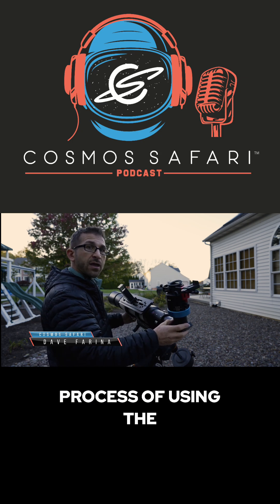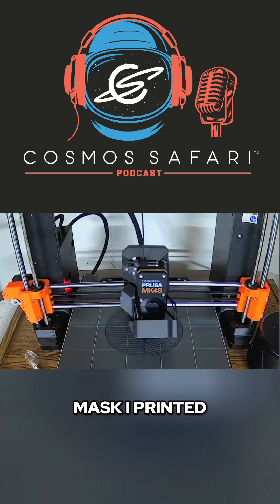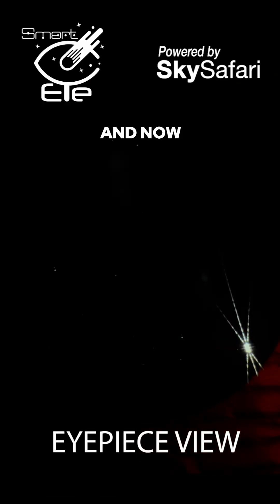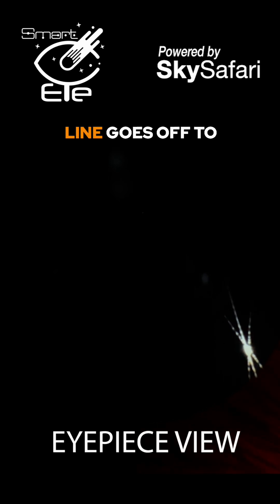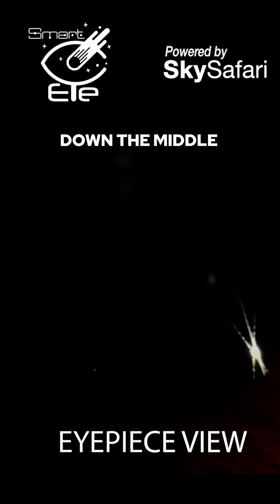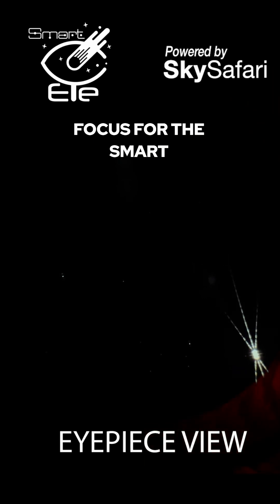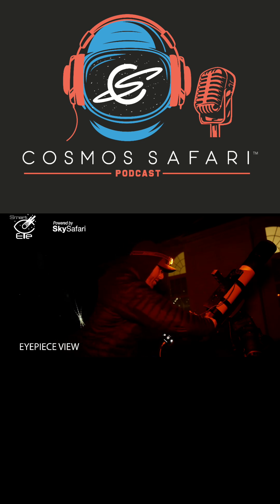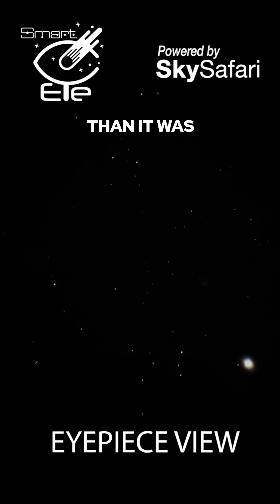Focus Your Telescope Like a Pro: Bahtinov Mask Tutorial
Achieve pinpoint-sharp focus for astrophotography using a Bahtinov mask! This simple device utilizes light's wavefront properties for perfect clarity. See how it works with the Smart Eye.